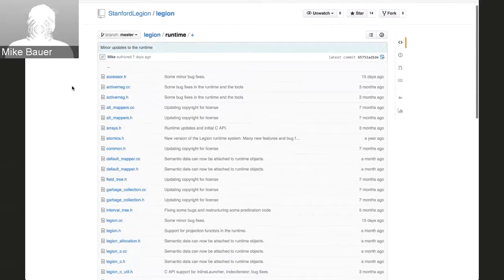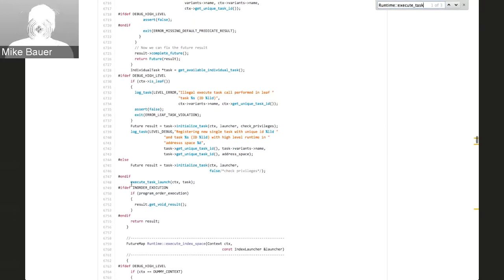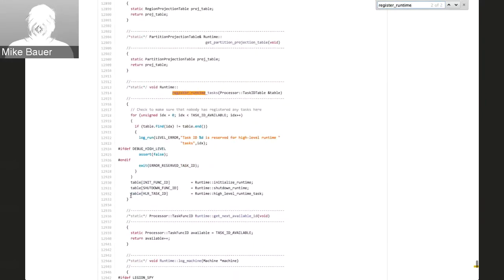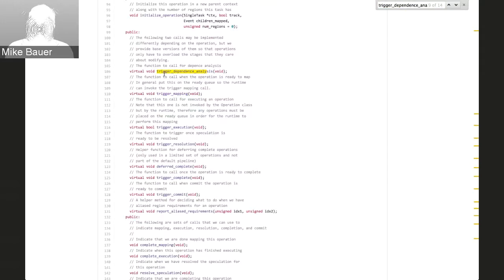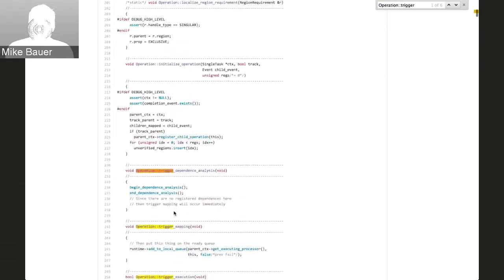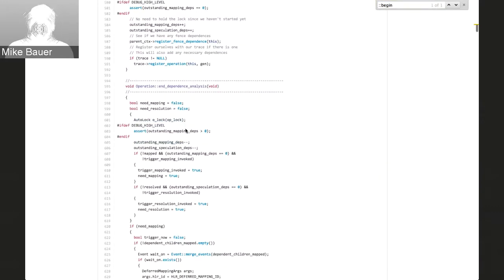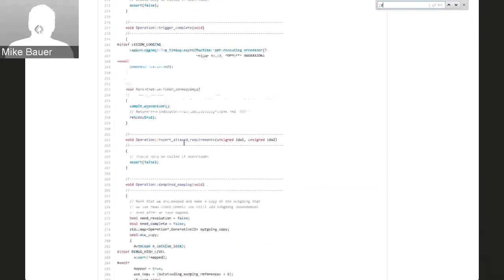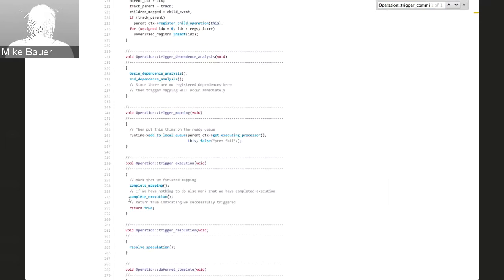Operation Pipeline - Legion Runtime School (2)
Legion Runtime School (2):
Operation Pipeline
Michael Bauer